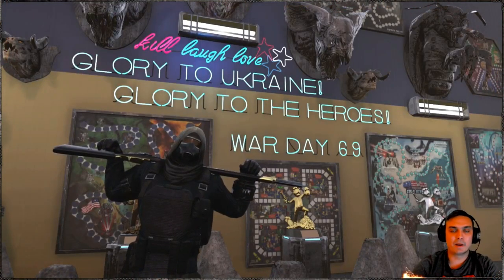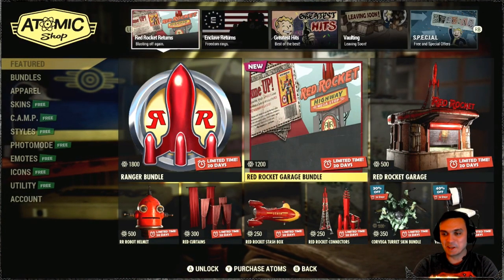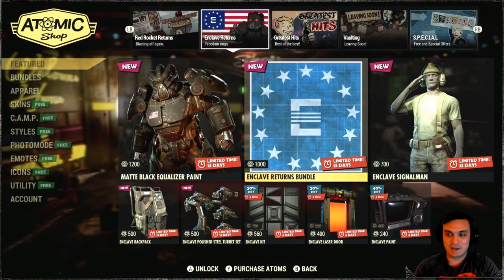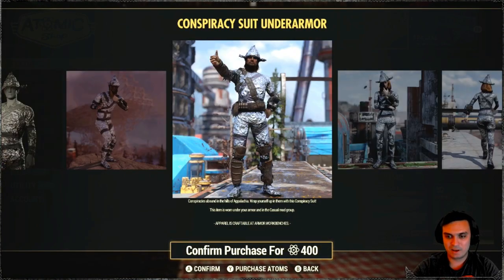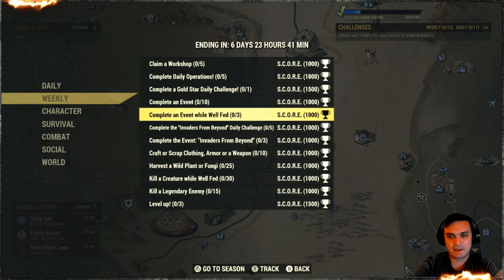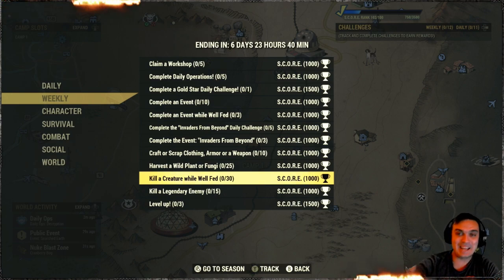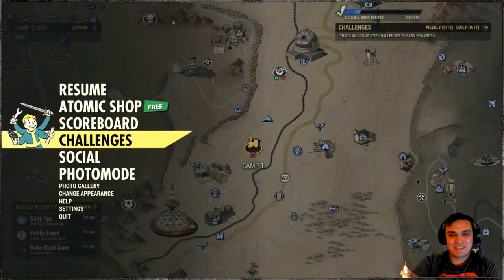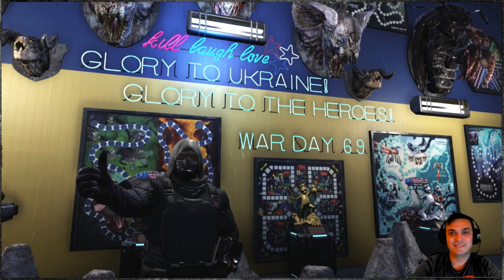Fallout 76 3rd May22 Tuesday Atom Shop Returns Red Rocket Items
🕐TimeStamps🕐